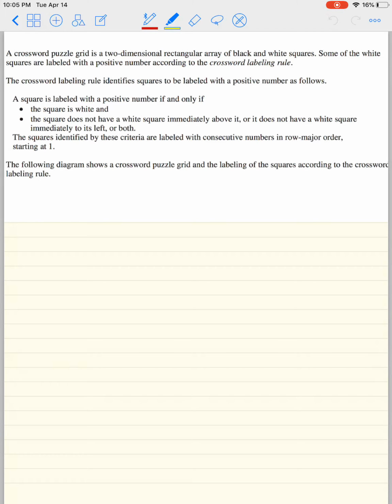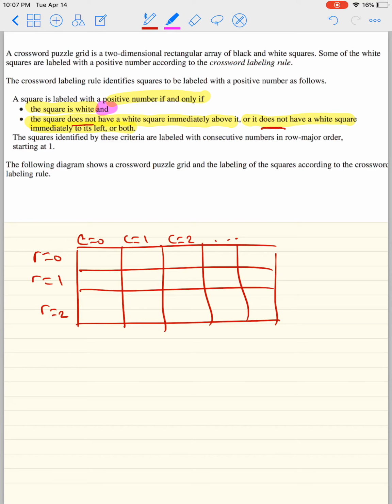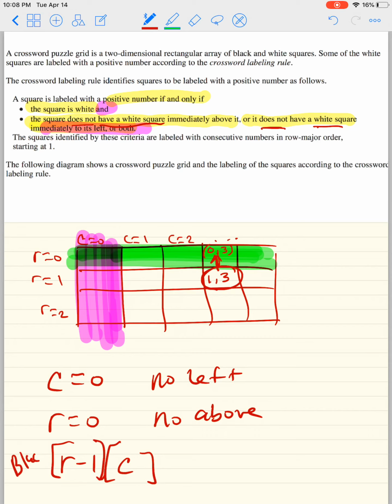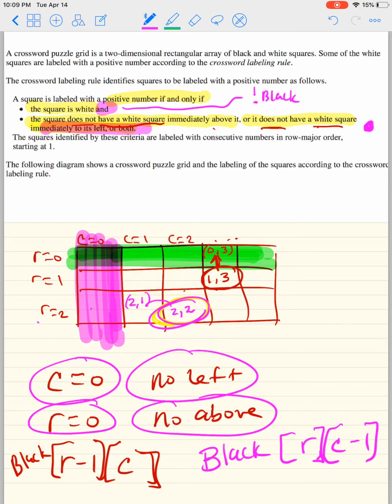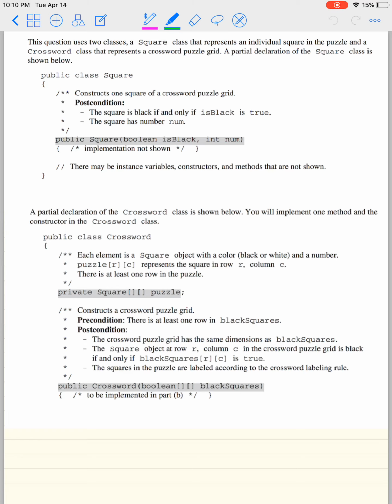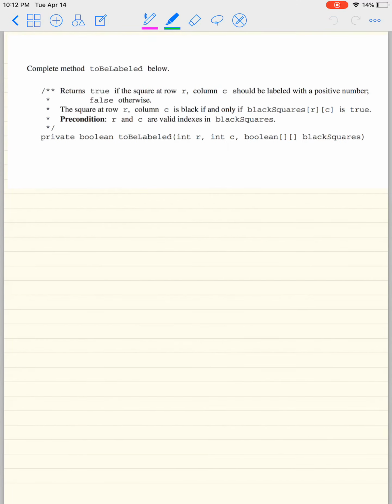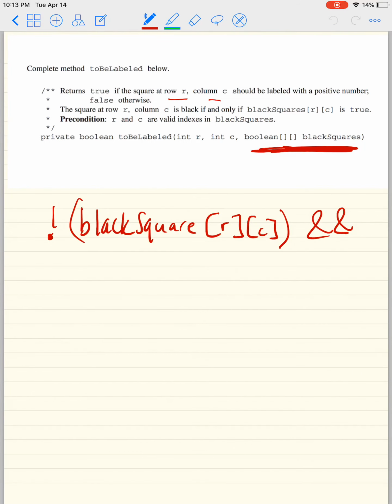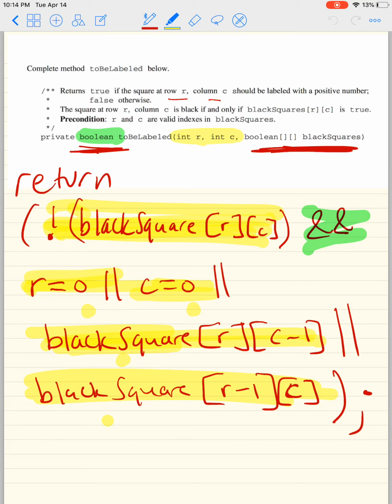AP computer science 2016 number 3